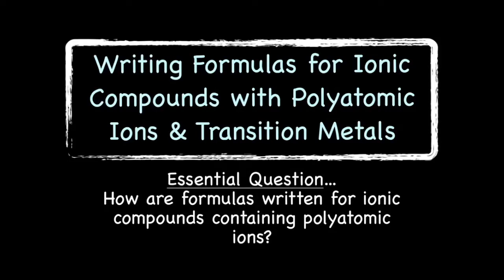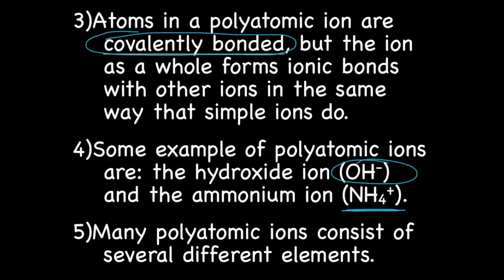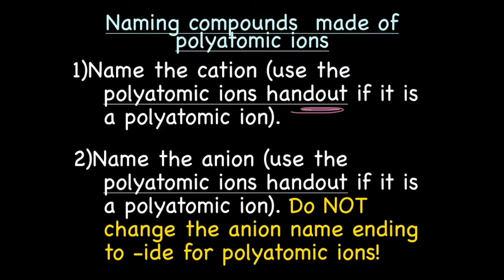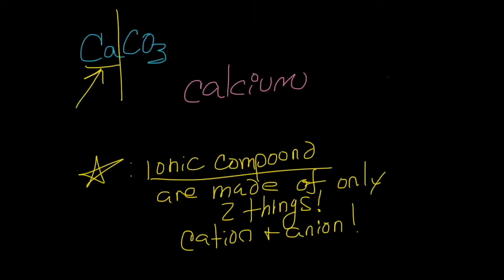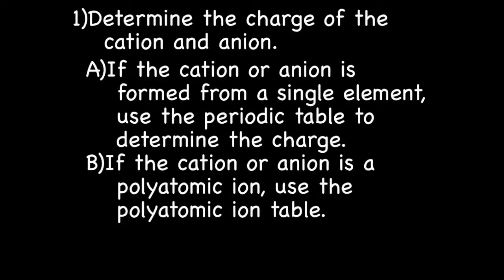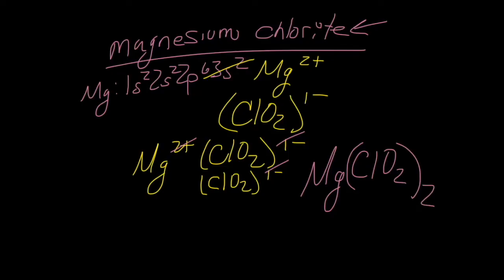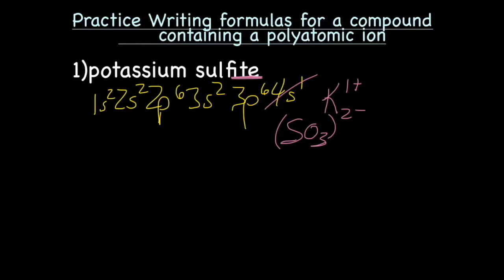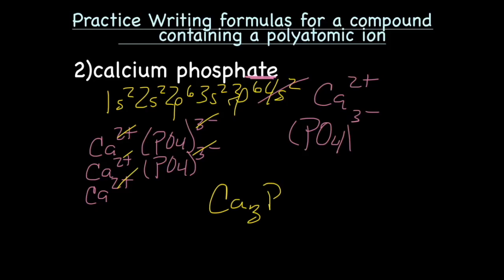Writing Formulas for Ionic Compounds with Polyatomic Ions Lecture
During this lecture we will introduce polyatomic ions